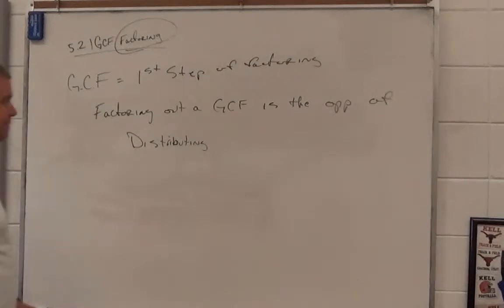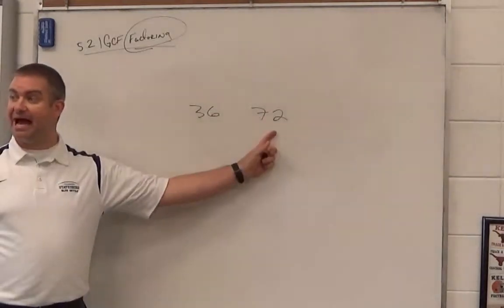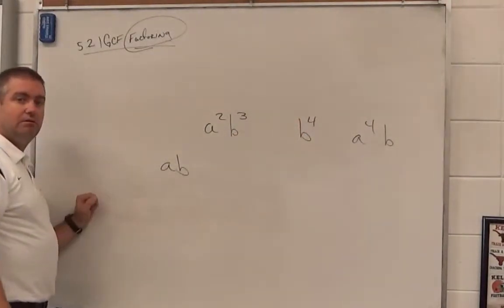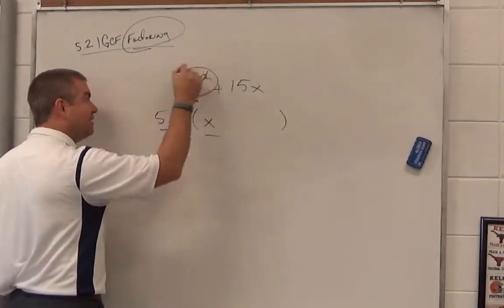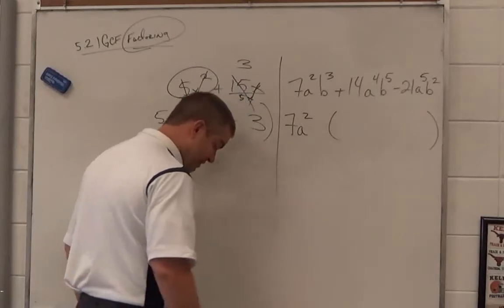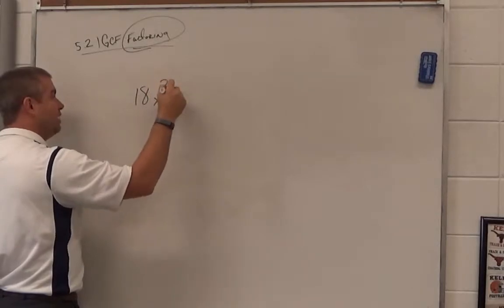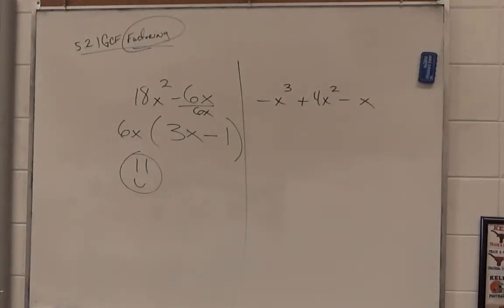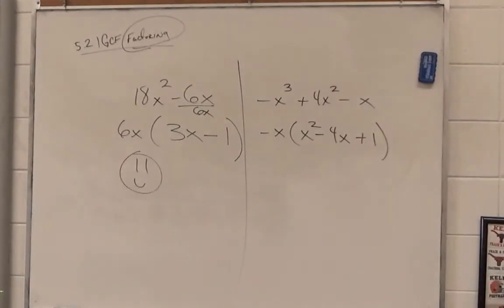5.2.1 Factoring out GCF